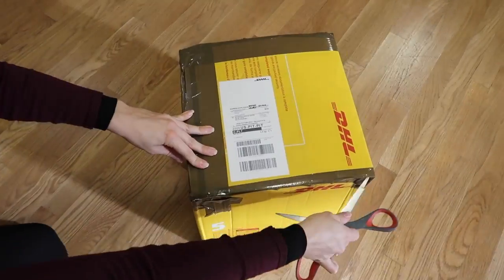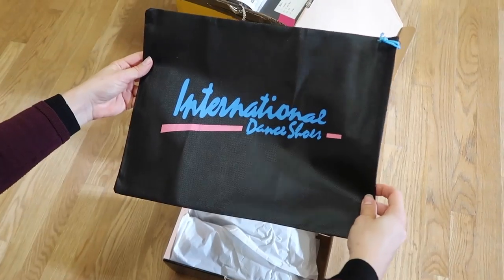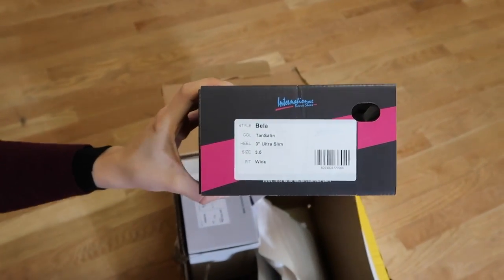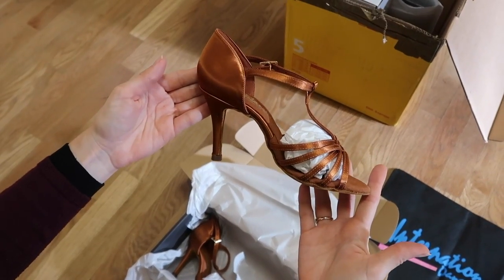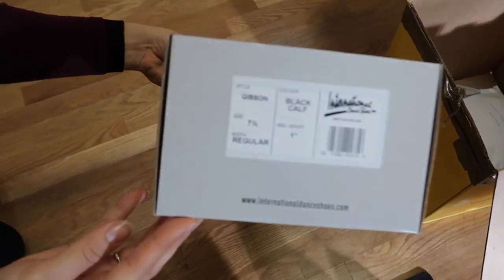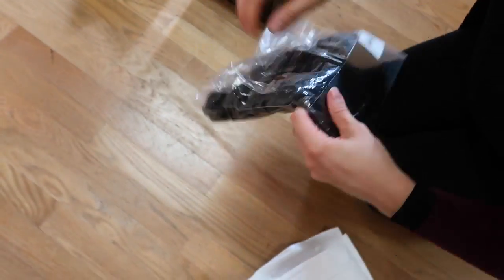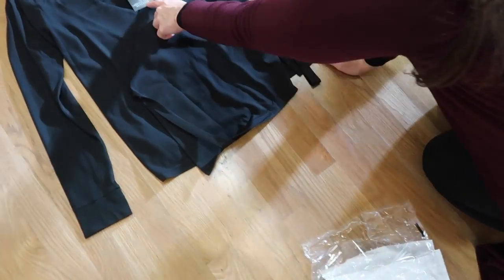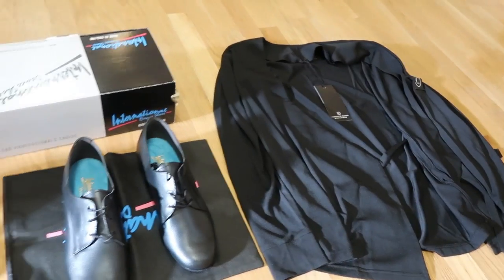Unboxing || Ballroom Dance Shoes || BallroomVille || 2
Join us for our second unboxing video! We are opening a new order from International Dance Shoes!